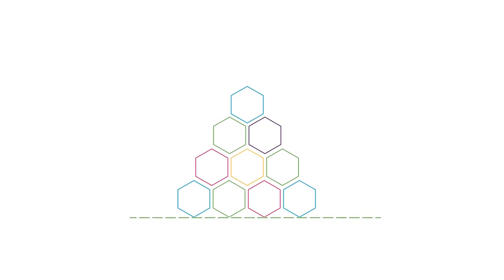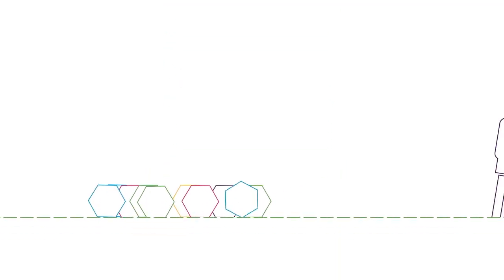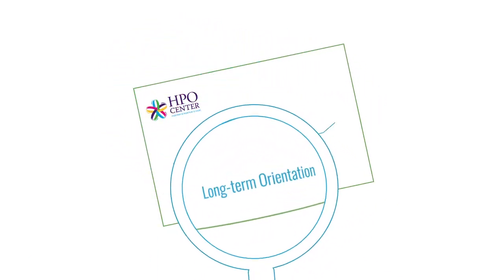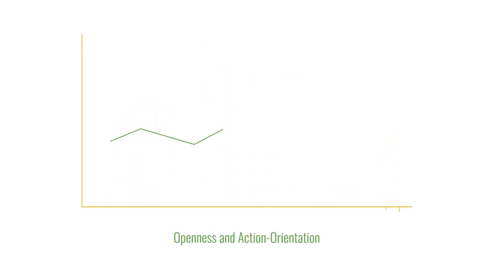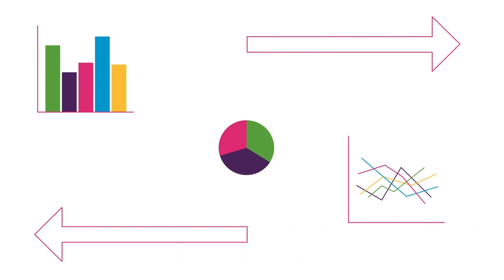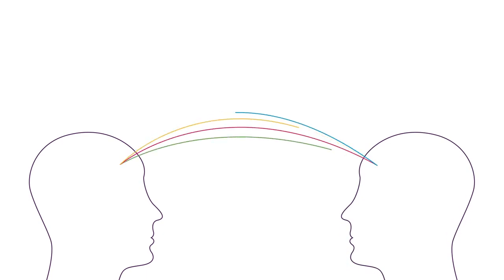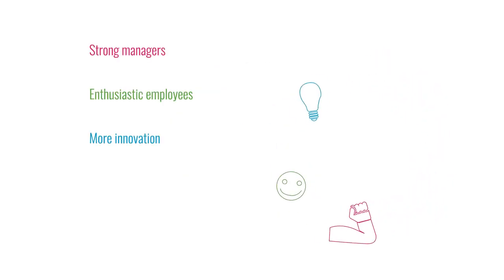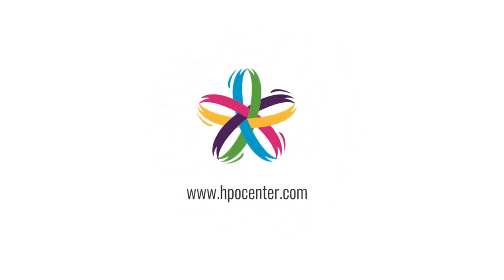Hpo Center Motion Graphics Animated Video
This explainer video example is a modern and friendly style.